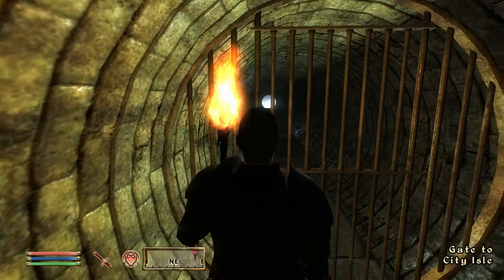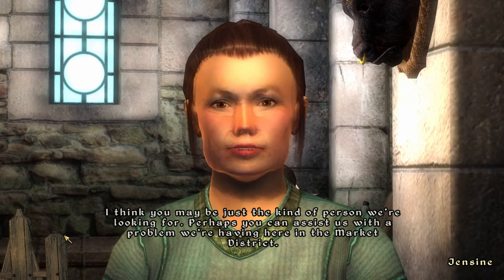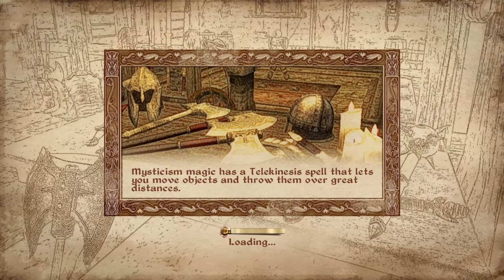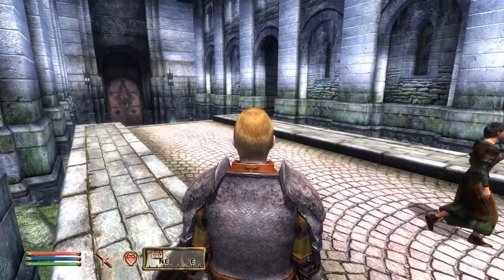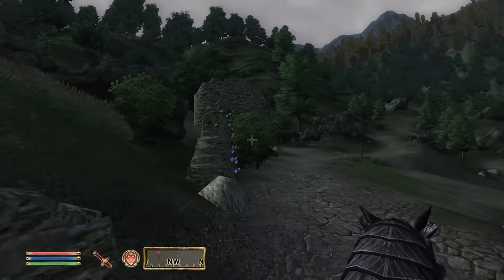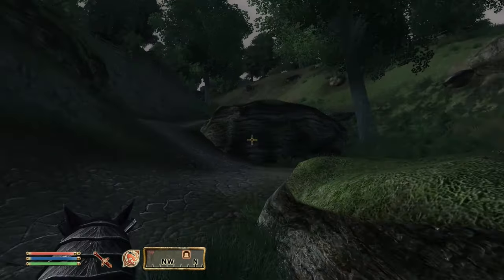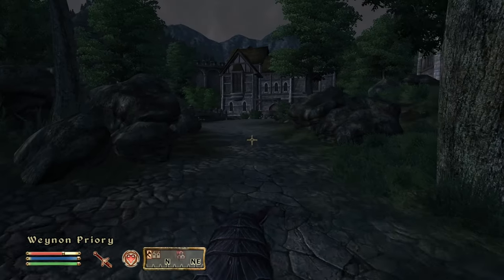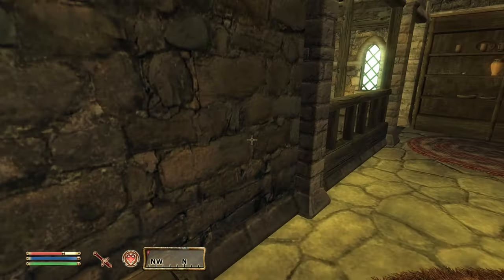Oblivion : The Elder Scrolls Ep.2 | A Journey Begins.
Today we exit the sewers, and behind us we leave our old life. A new journey begins, and I have a feeling untold danger awaits. We must find Jauffre and bring him, the Amulet of Kings. He alone will know what steps to take next.

Thanks everyone for tuning in! A second secret phrase you can only find in the description is "Episode 2!"
   Let me know if you would like to see some mods added to the game to improve the visuals and enhance the game's vanilla experience a little. Nothing game changing, or over powered but just enough to improve it.

~ Linktree with all my content!

~~~ MY FRIENDS ~~~